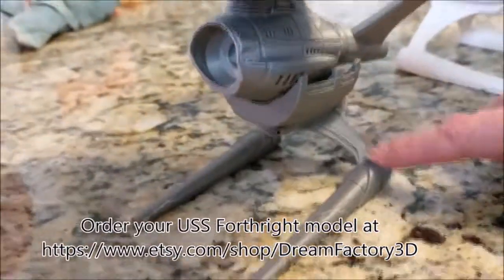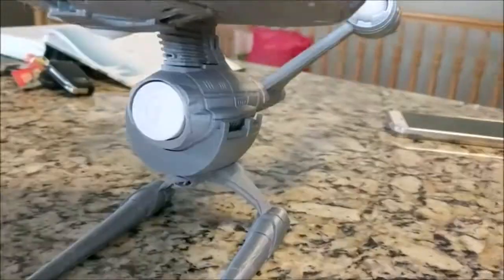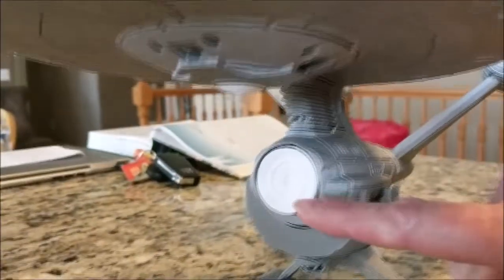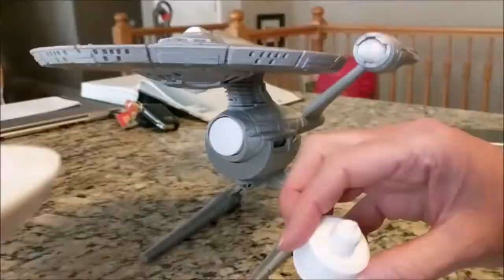My Vulcan wife introduces USS Forthright Starship Model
16.4 inch and 12 inch models available